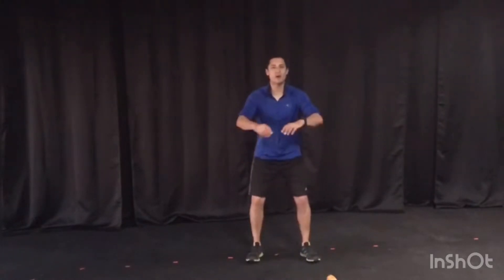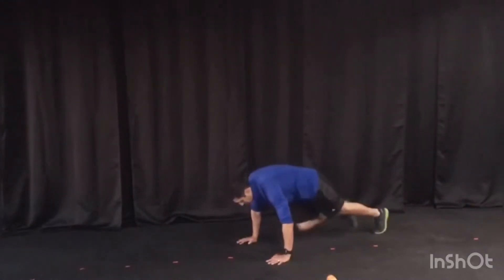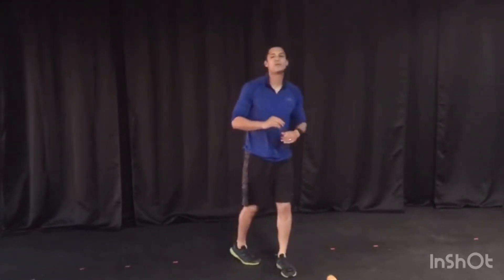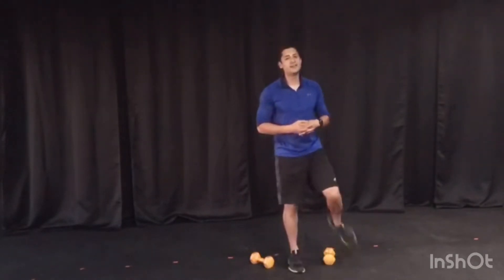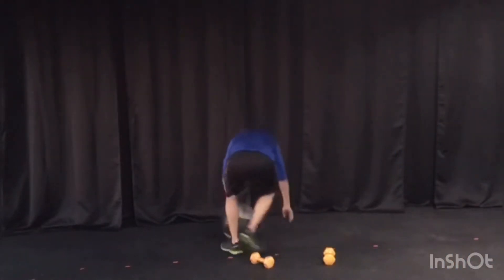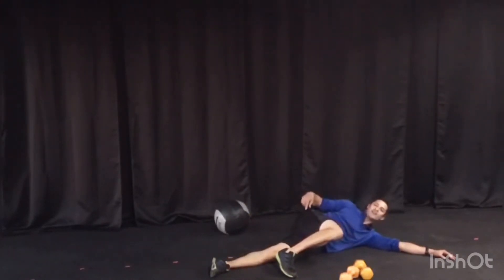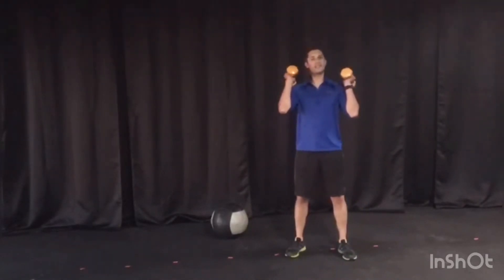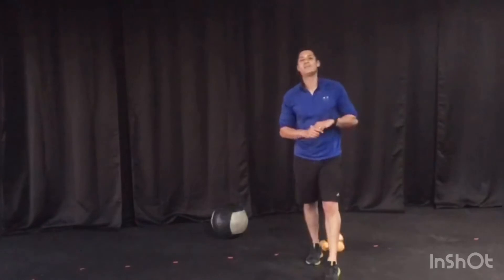No Excuses Workout - Day 30